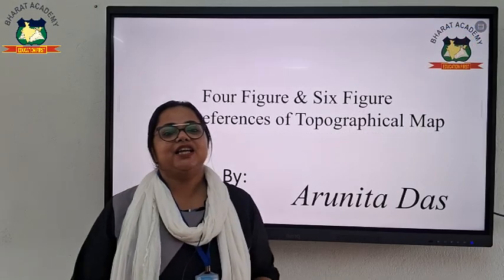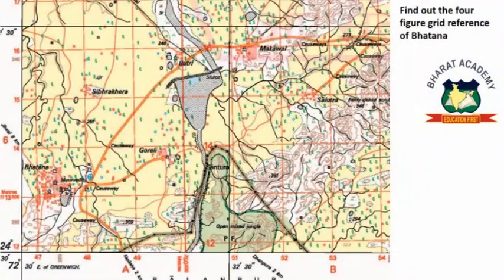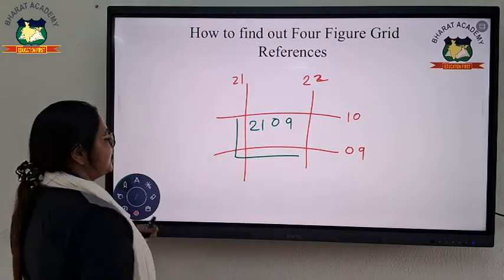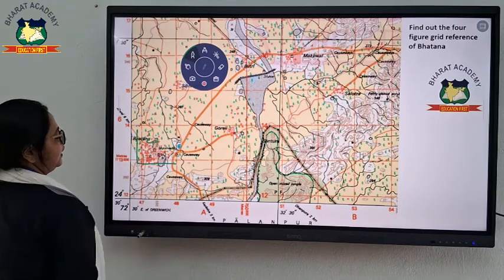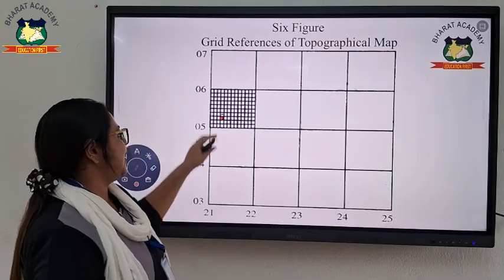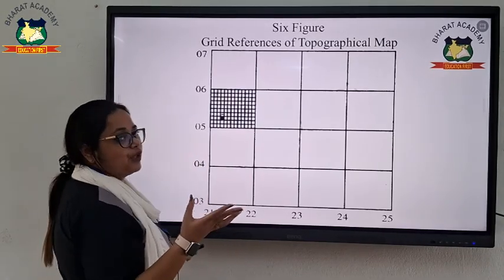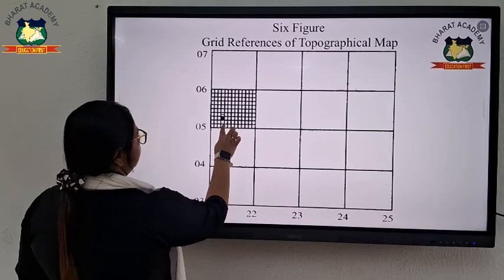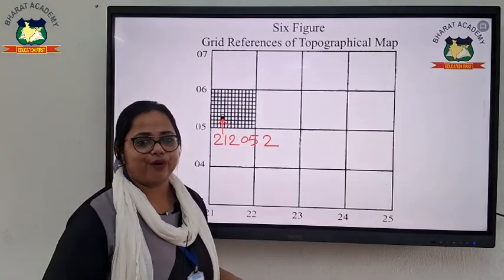Four Figure & Six Figure Guide References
At Bharat Academy & Sciences, learning topographical map references builds sharp observation, accuracy, and analytical skills 🎯📖.
The use of Four Figure & Six Figure Grid References helps students decode landscapes, locate places, and understand geography with precision 🌍🔍.

Such knowledge nurtures practical learning, logical thinking, and real-world problem-solving 🧠📚🌟.
- by ARUNITA DAS